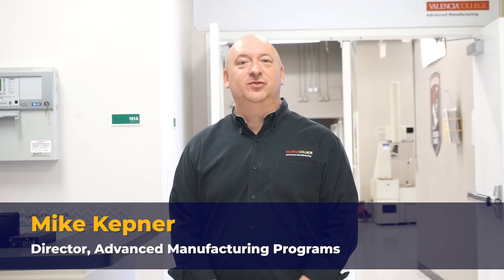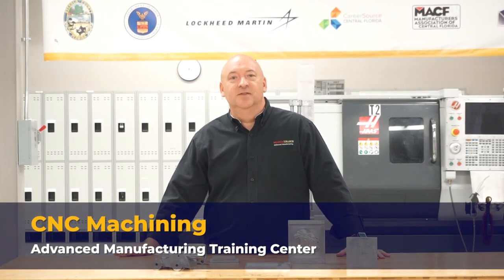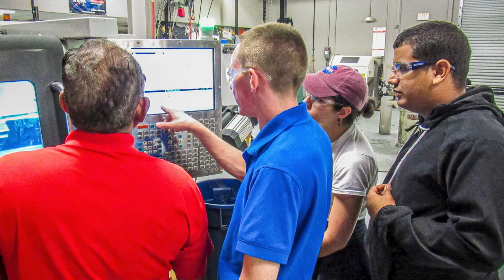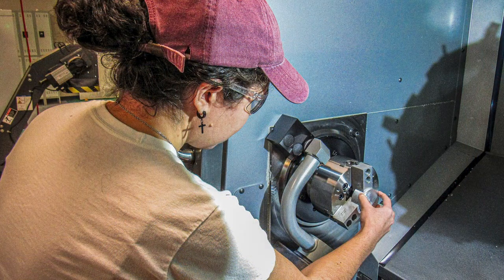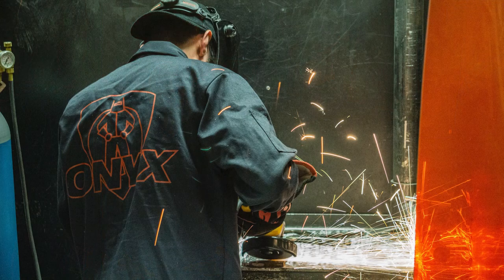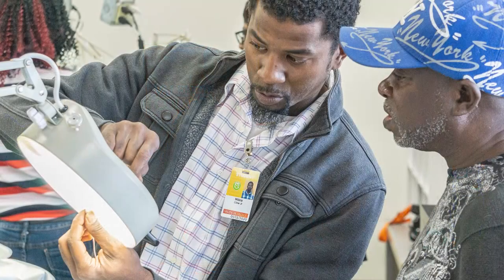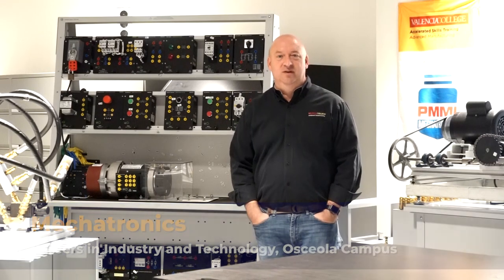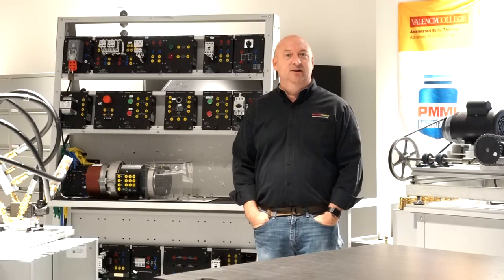Advanced Manufacturing Programs - Video Tour - Valencia College Accelerated Skills Training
Valencia College’s Accelerated Skills Training programs focus on intensive, hands-on training designed to help you enter a new career field or advance your current skillset. You’ll have the opportunity to earn industry-recognized credentials, train in essential workplace skills and receive job placement support.
Advanced Manufacturing is a growing industry across Florida and local companies are heavily recruiting skilled workers to fill open positions. Currently, over 12,000 manufacturing companies call our state home and employ more than 331,000 workers. Over the next decade, nearly half of the manufacturing employees in Florida are expected to retire—creating thousands of job opportunities for future skilled workers. Employers are seeking individuals—often those who have training beyond high school but less than a degree—who can quickly fill the positions.

Our advanced manufacturing programs give you hands-on experience in your chosen career path, leading to higher pay and career advancement.
Program Benefits
• Provides hands-on learning in just weeks.
• Prepares you to get nationally-recognized certifications.
• Offers the chance to network with local employers through the college’s partnerships.
• Utilizes industry recognized technology in the classroom, benefiting all levels of learning.
• Select Accelerated Skills Training programs provide college credit upon successful completion that can be used towards an A.S. degree from Valencia College.